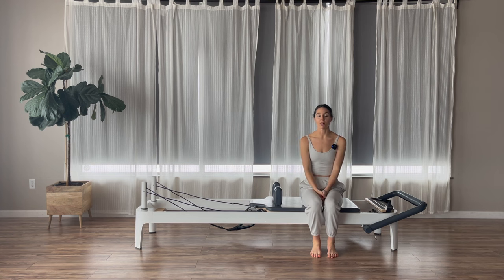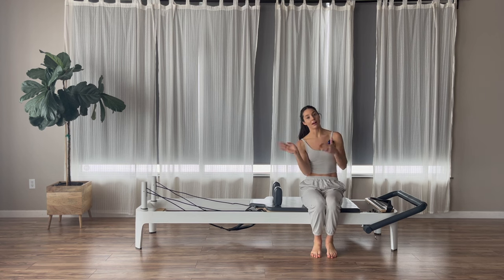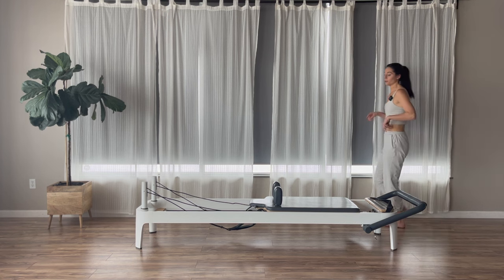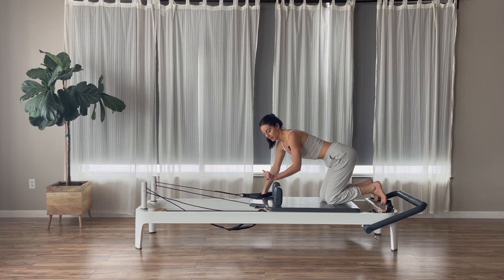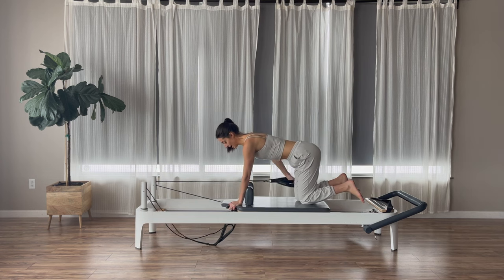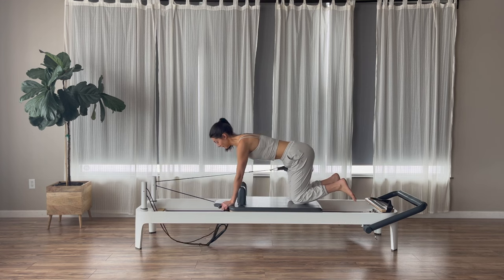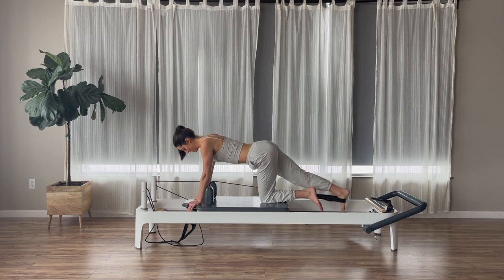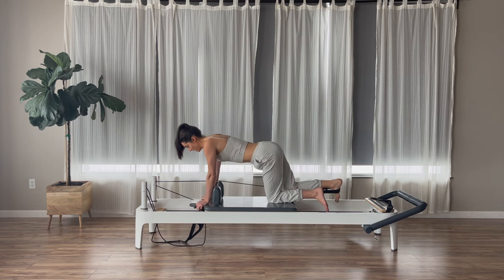Pilates Reformer | Intermediate | Full Body Sculpt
This quick 20 minute workout is a burner, don’t let the quick workout fool you. Alex takes you through a reformer workout that will work every muscle in a very short amount of time. Getting ready to work, tone, and sweat in just 20 minutes.

Injuries of all types can occur when participating in exercise, physical fitness and training programs, hence Holistic Movement Pilates strongly encourages all members to obtain a comprehensive physical examination by a licensed physician PRIOR to undertaking any exercise or training demonstrated on this website, and/or any videos, offered on this website. **Holistic Movement Pilates LLC is not liable for any injury.**